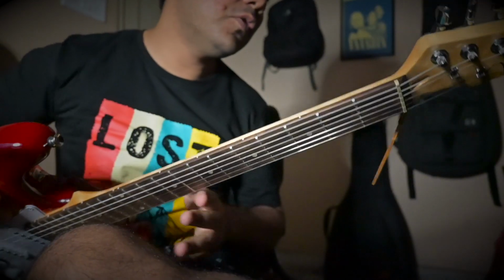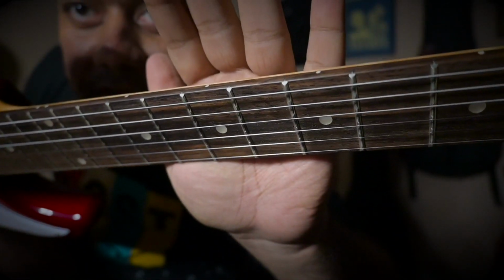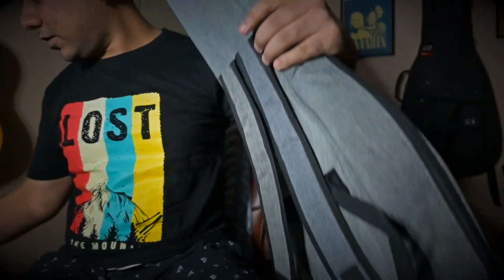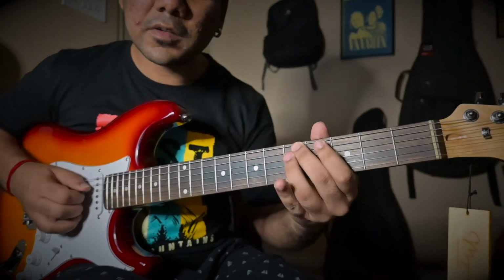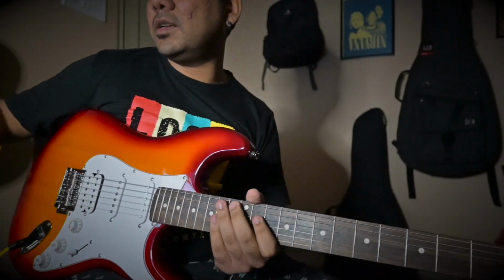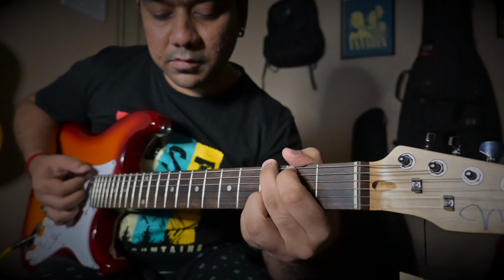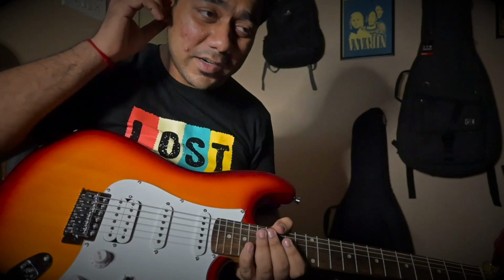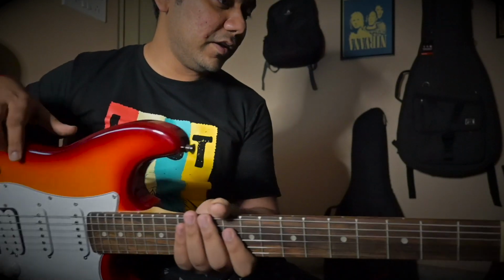Is this THE BEST BUDGET electric guitar???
I just bought this new Magna ST20R as a project guitar which I'd like to modify over the next few years.

This is the Magna/Strydom ST20R that I bought from Procraft India

But is this the best budget electric guitar you can get in India?

Specs:

TOP - BASSWOOD
BACK AND SIDES - BASSWOOD
NECK - BOLT ON MAPLE NECK
FINGERBOARD - ROSEACER
PICKGUARD - WHITE
NECK PROFILE - MODERN C
HARDWARE - CHROME
FRETBOARD RADIUS - 350MM
INLAYS - DOTS
SHAPE - STRATOCASTER
TUNING MACHINE - DIE CAST TUNING KEYS
NUMBER OF FRETS - 22
SCALE LENGTH - 648MM
NUT WIDTH - 42 MM
TRUSS ROD  - DOUBLE ACTION TRUSS ROD
VARNISH - GLOSSY FINISH
STRINGS - FACTORY INSTALLED 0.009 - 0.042
ACCESSORIES - 12MM PADDED BAG
ELECTRONICS - 1 HUMBUCKER X 2 SINGLE COIL PICK UPS WITH 1 VOLUME KNOB AND 2 TONE KNOBS ( 5 WAY TOGGLE SWITCH) , SYNCRONISED TREMOLO SYSTEM

I have bought the guitar with my own money, and have no professional relations with the company at the time of making this video.

All opinions mentoned in this video is solely based on my own usage of this particular product, and have no influence from any external party.